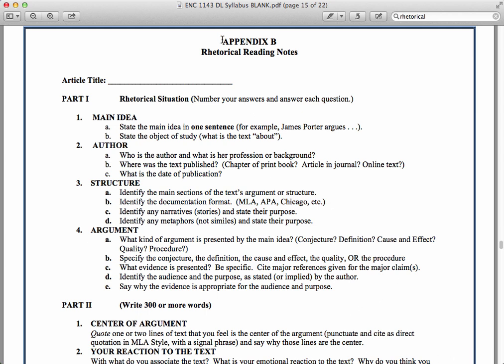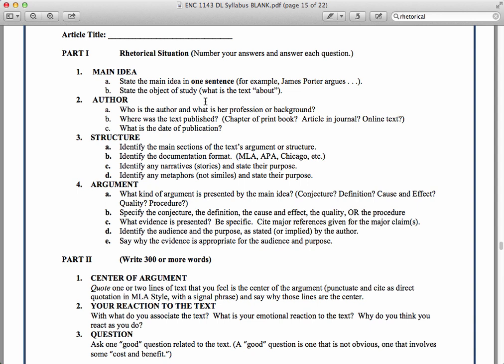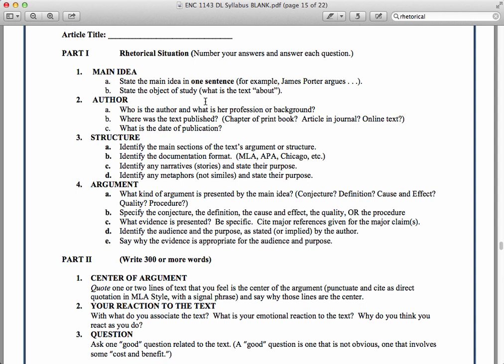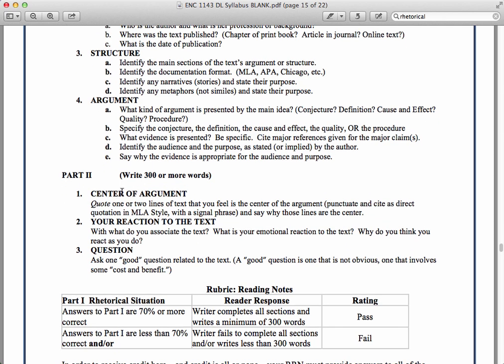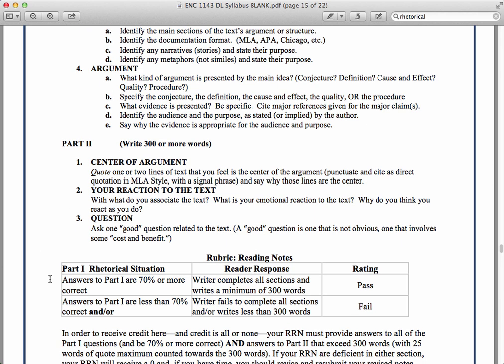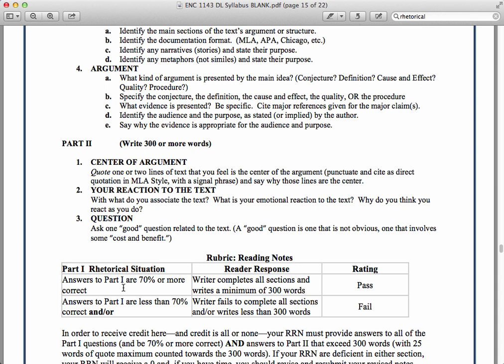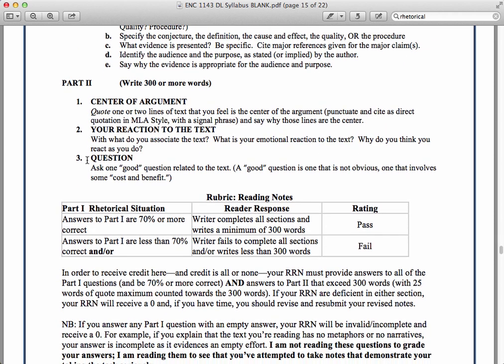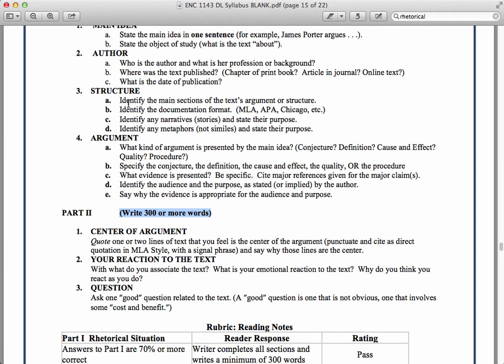RRN How-tos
RRN